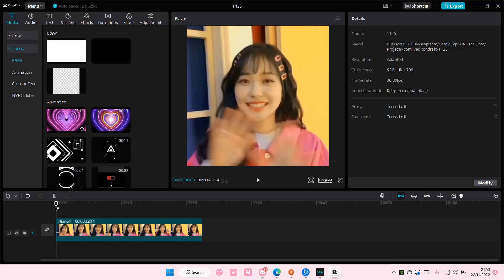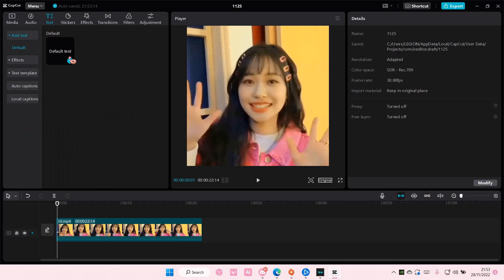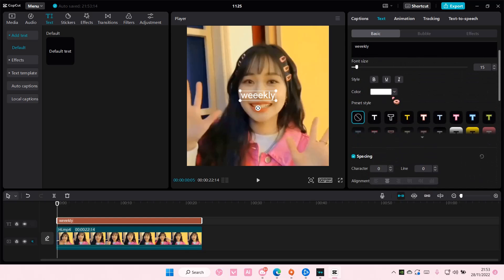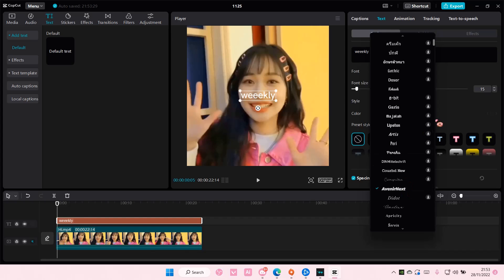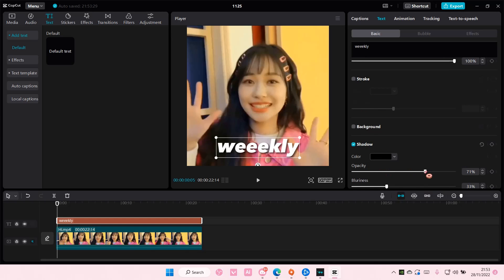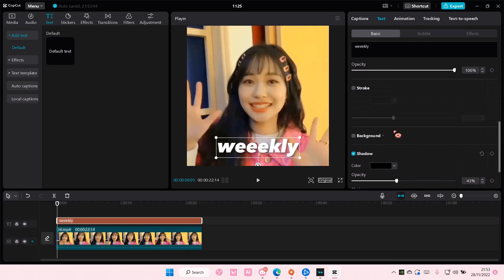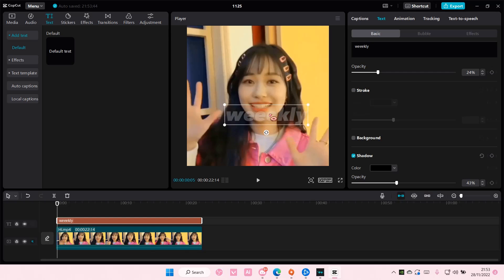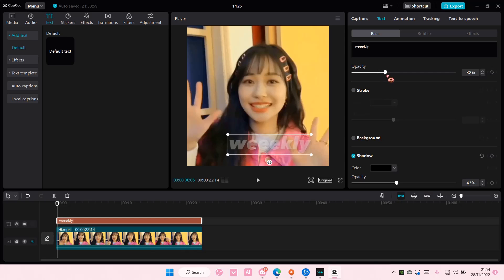How To Make Text Transparent For Your Edits In CapCut PC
Want to make text transparent on CapCut PC? Here's how you can do that.